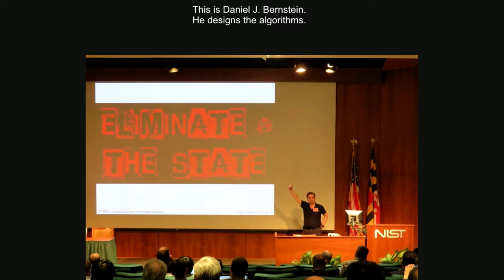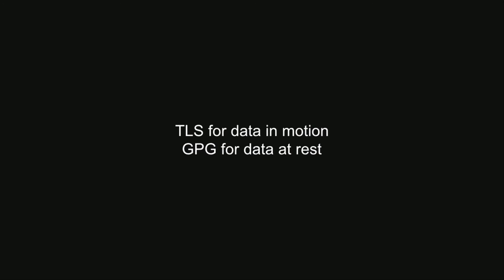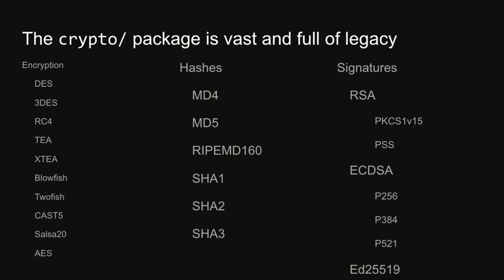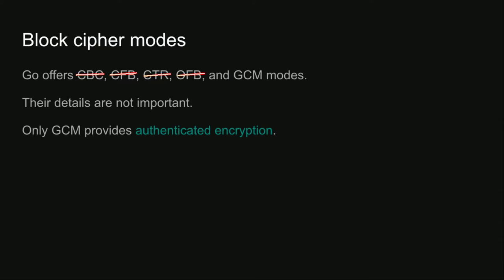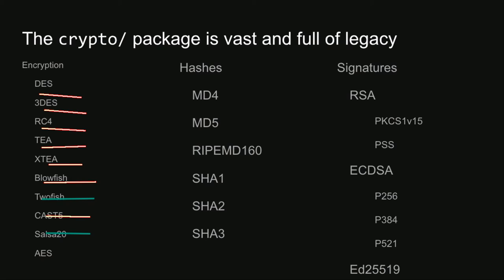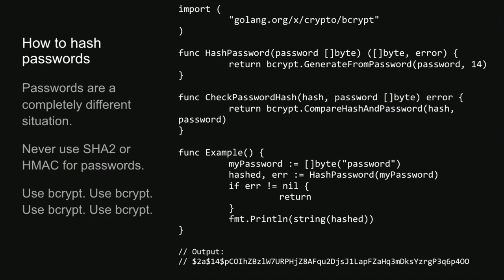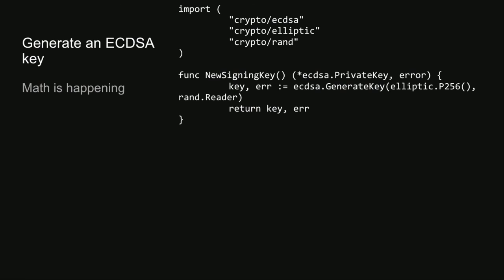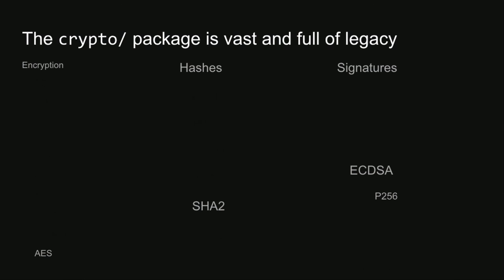GopherCon 2016: George Tankersley - Go for Crypto Developers